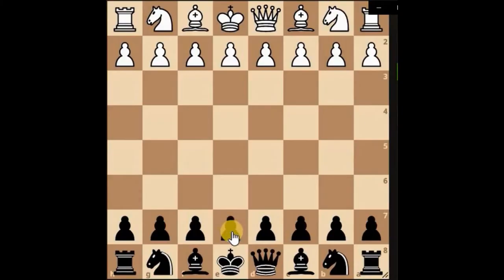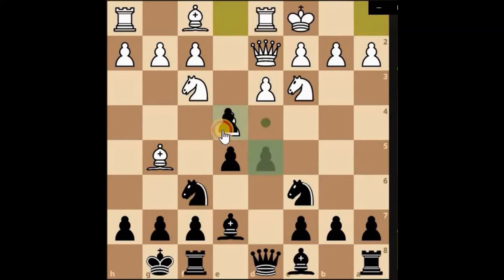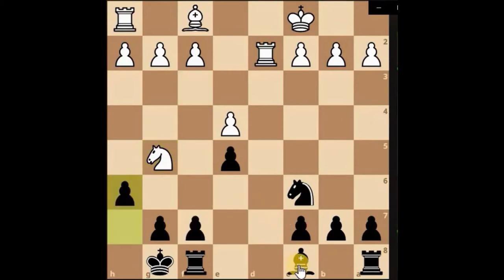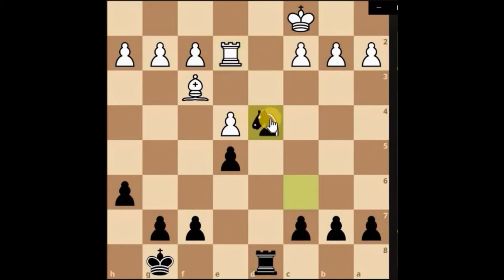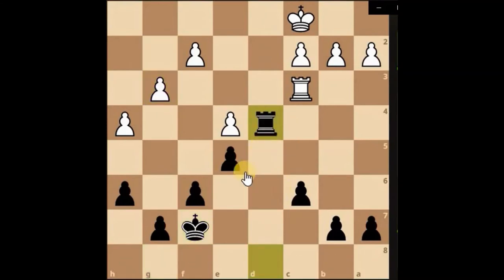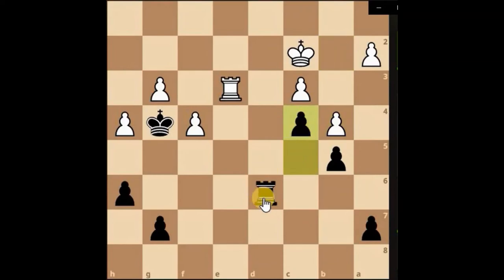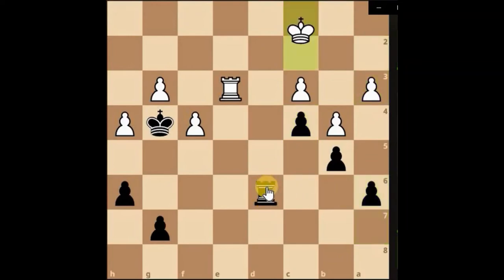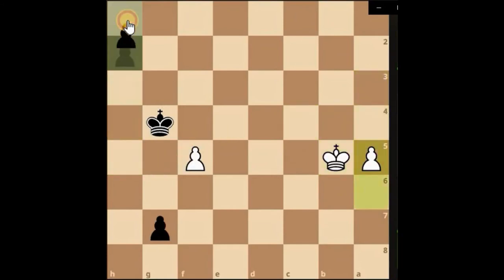Unbalance the equation in chess